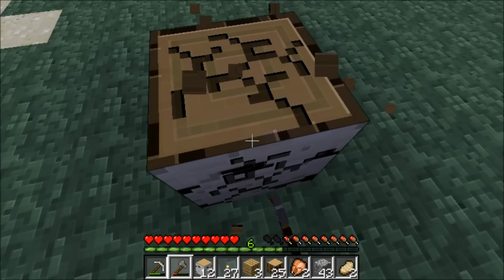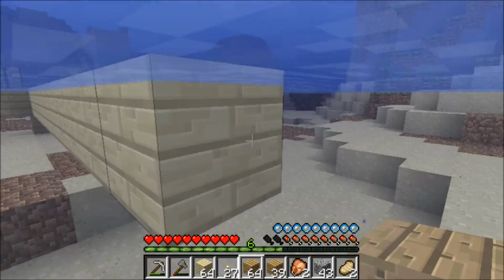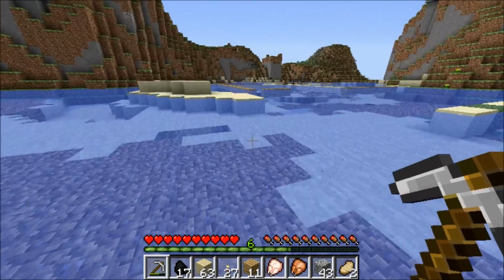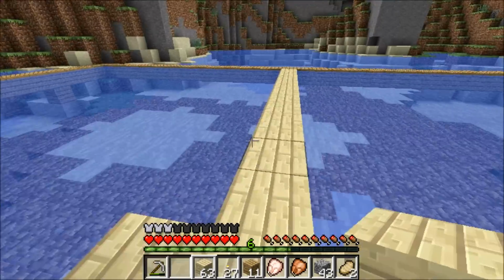Simply Survival Ep 04 - "Spy Chickens"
I own the right to let ads play with my video . I have purchased Minecraft and the recording device Playclaw. For full terms and usage of Minecraft go
This intro was made by me and with the free music help of . The song is named
Twisted Minds Remix